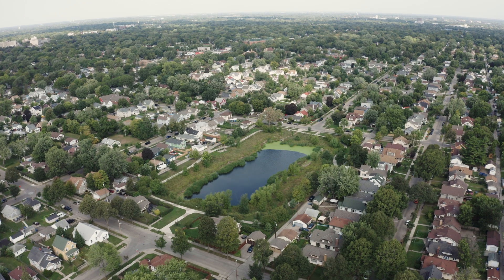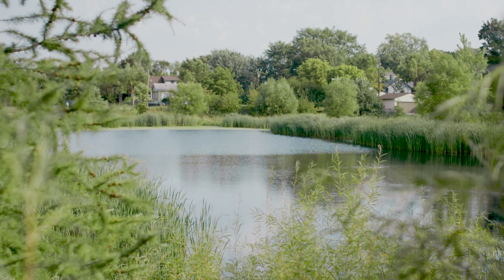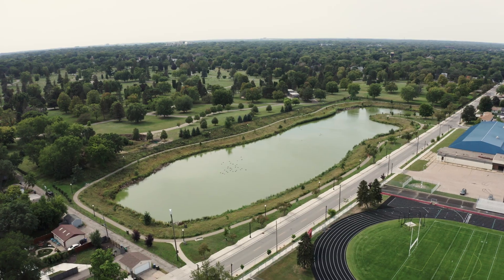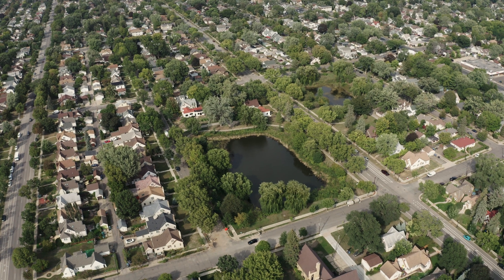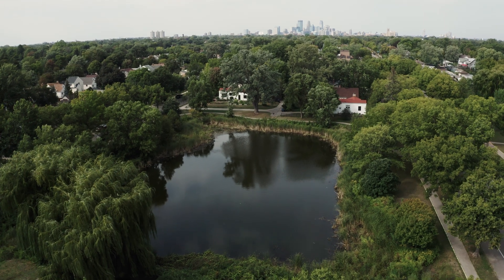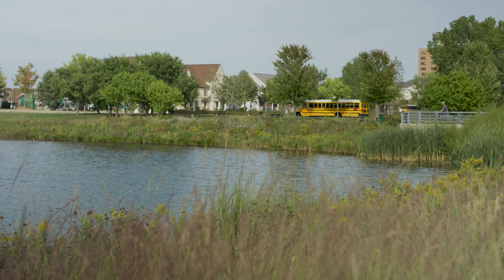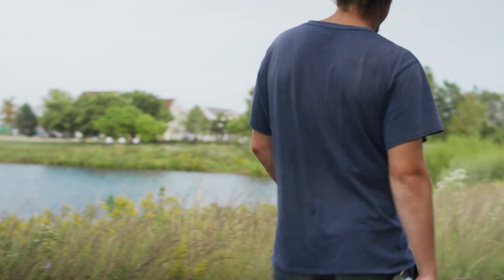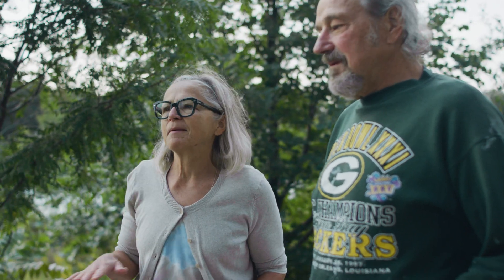Collaborating with communities to create stormwater solutions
How do we turn stormwater into clean water? In Minneapolis, we worked with the city to evaluate stormwater ponds and provide management recommendations, so ponds help clean runoff and protect homes.